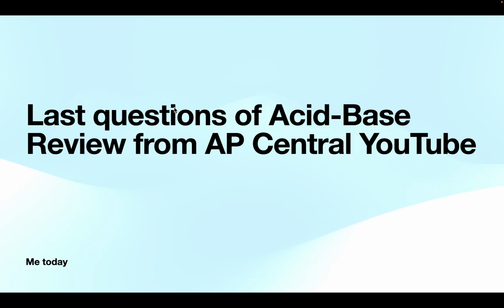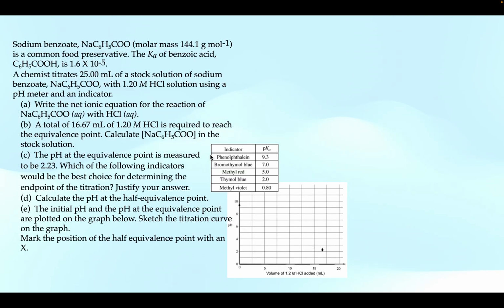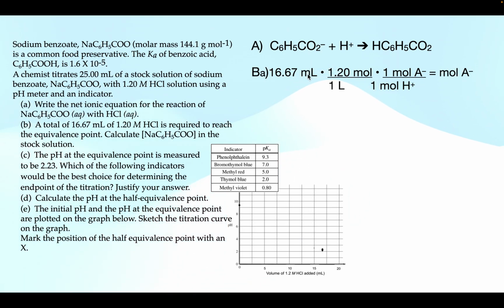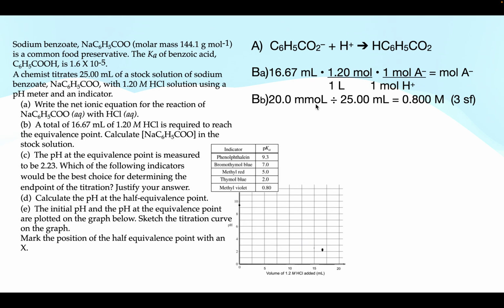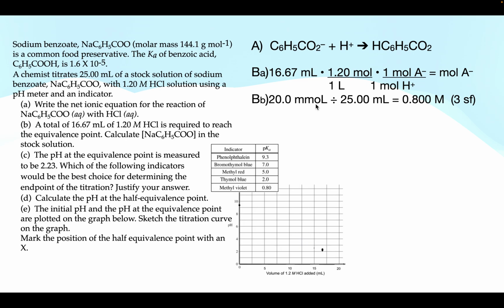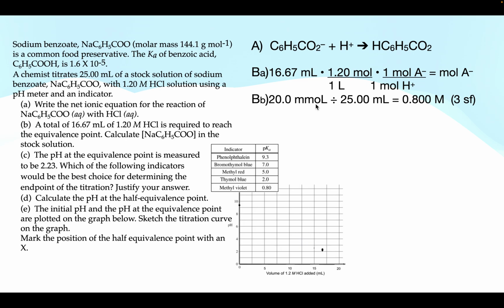Follow up to Acid Base Review 2022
The last problem on the AP Central Review worksheet, was missing.
I did a quick video of the solutions. (I didn't look up the answers so I appologize for any incorrect answers.)